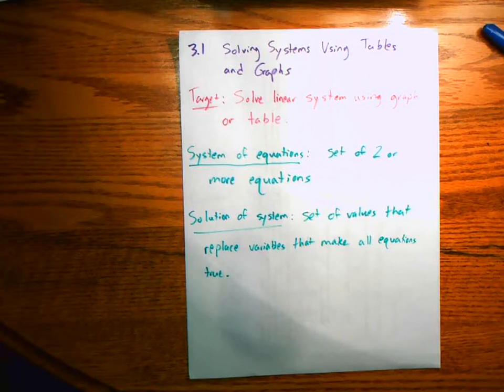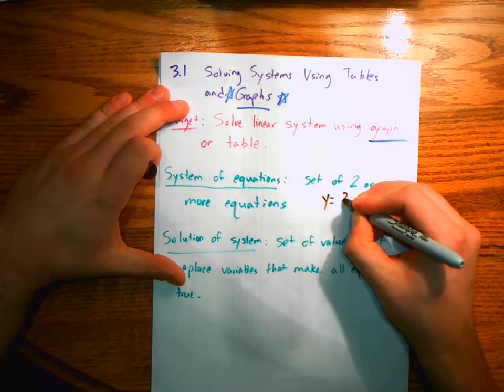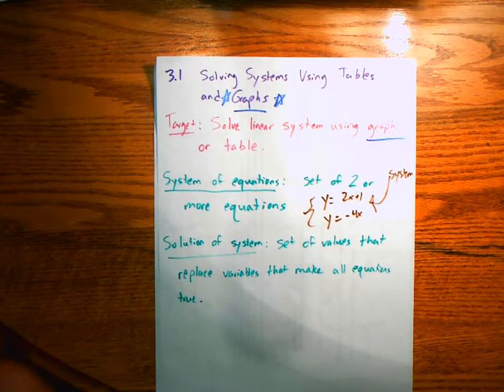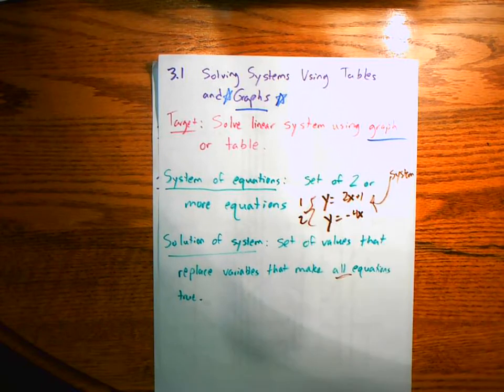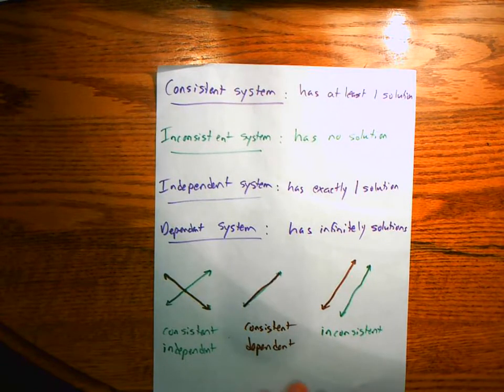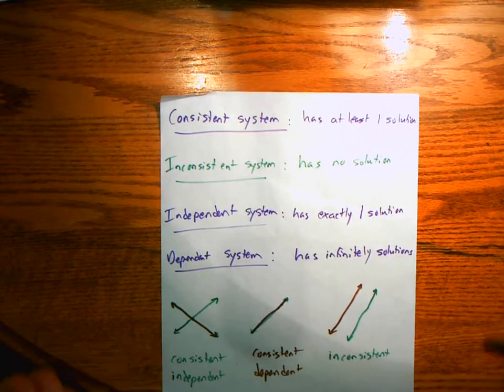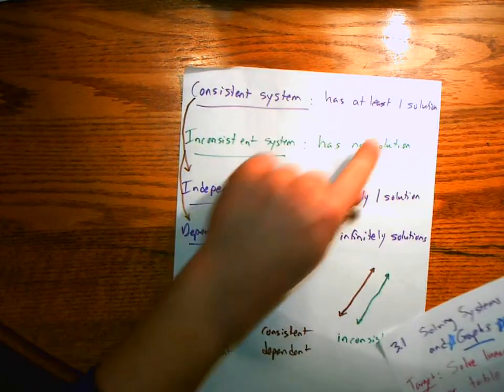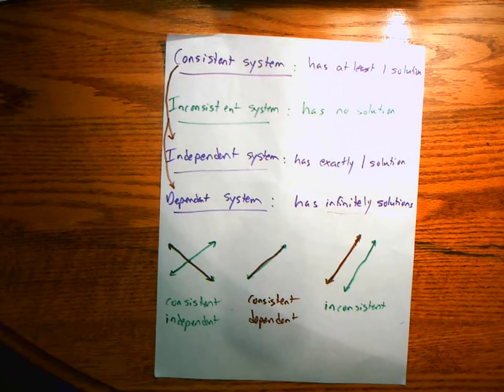3.1 Solving Systems of Equations using graphs and tables